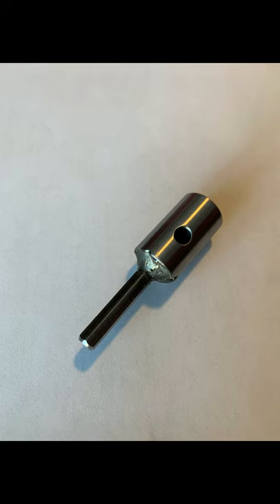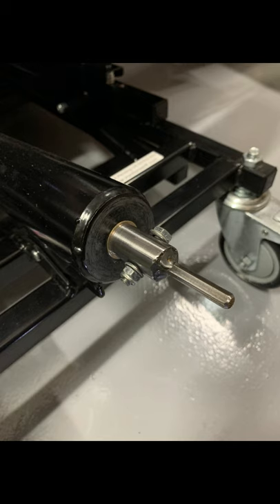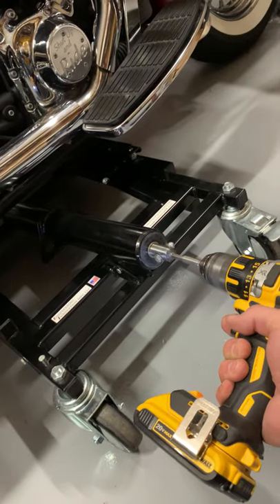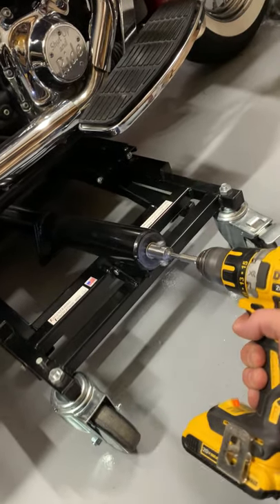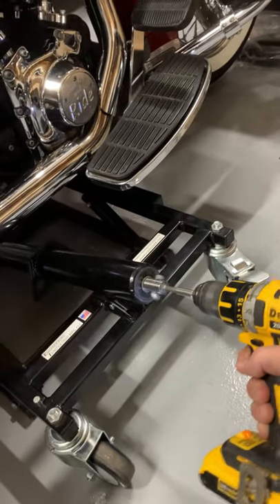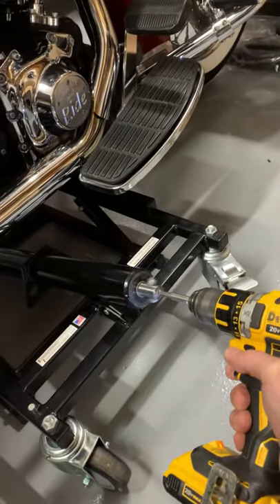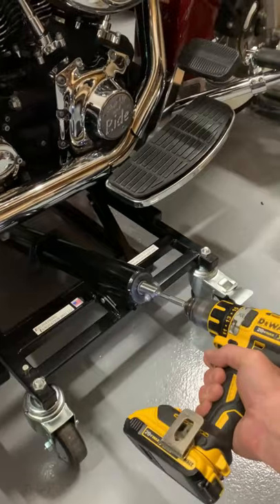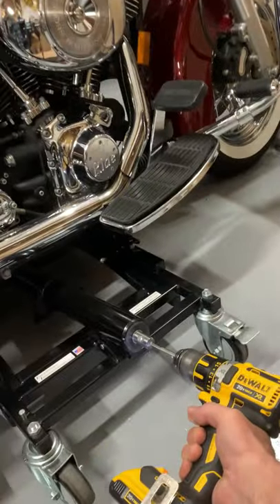Drill Adapter for IRON HORSE LIFT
Demonstration of the drill adapter for IRON HORSE LIFT accessory which is now available.

This accessory enables the use of your cordless drill to operate your Iron Horse Lift faster and easier by simply replacing the manual crank handle.

Iron Horse Lift Dolly is a combination lift & dolly for Harley Davidson and Indian  touring motorcycles.  Easily lift and roll your bike for maintenance, detailing or storing it.  Iron Horse Lift is the best lift dolly you'll find.  It is quick to lift your bike and becomes a dolly making it easy to move your bike, store your bike, wash bike wheels, clean and detail each side of your bike.

Iron Horse Lift is unique (patent pending) in that the large casters fold down to allow it to roll under your bike while on its kickstand.  Then by simple cranking, you lift the bike off the kickstand, and as it comes off the ground, the folded down casters lock in place, transforming the lift into a dolly.

Iron Horse Lift also has a unique (patent pending) locking direction caster that enables directional controlled rolling similar to the control you have rolling a shopping cart. The dolly also includes a lockable caster to prevent unattended rolling.

Iron Horse Lift supports 1,200 lb motorcycles by their frame on nitrile rubber pads that won't slip or damage your frame.  The casters on this dolly are top of the line, 4" double ball bearing with non-marking polyurethane tread.

Iron Horse Lift is a powder coated, welded steel lift and dolly in one, weighing only 37 lbs and made in America.

You can now ride into your garage, park, lift and roll to turn around, then lower and ride out.  No more walking your bike backwards while sitting on it.

Iron Horse Lift is available by direct sale only and promises full satisfaction or full refund including shipping.